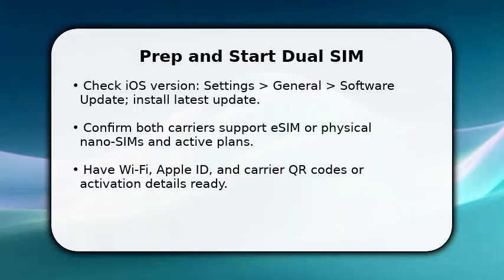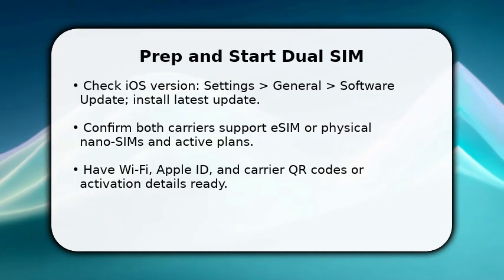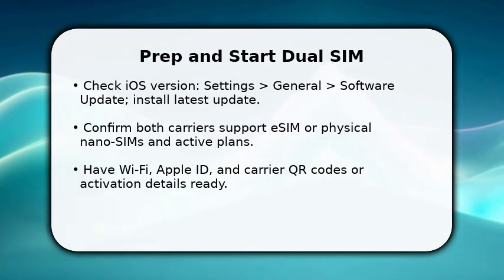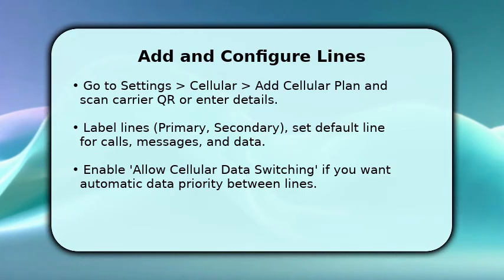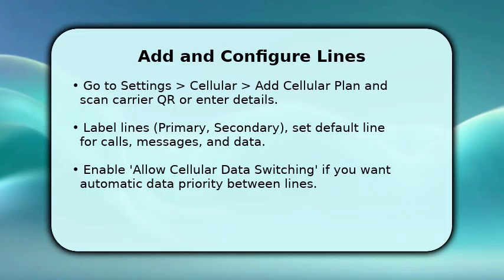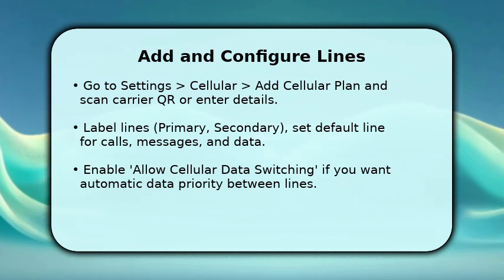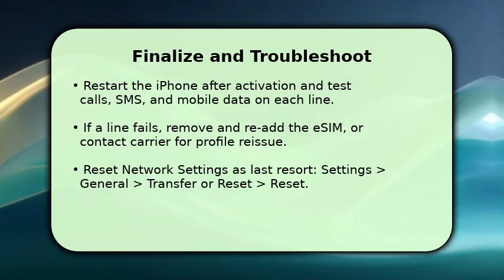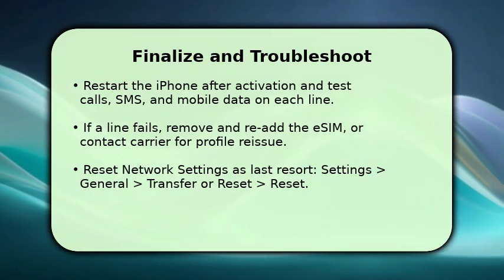How to Fix Dual Sim in Iphone 13 - Full Guide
Discover the step-by extricate process of fixing dual SIM in iPhone 13 with our comprehensive guide. Learn how to manage multiple connections simultaneously, troubleshoot common issues and ensure your device is fully optimized for both data plans.